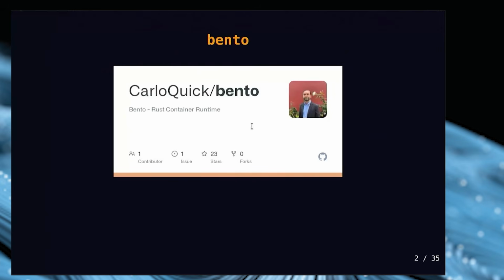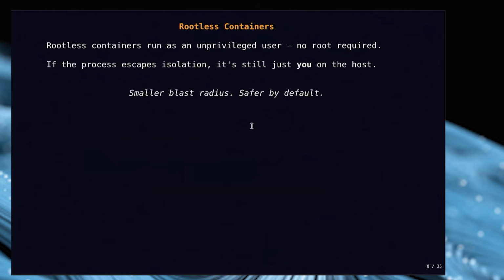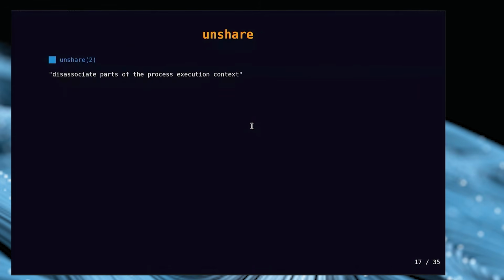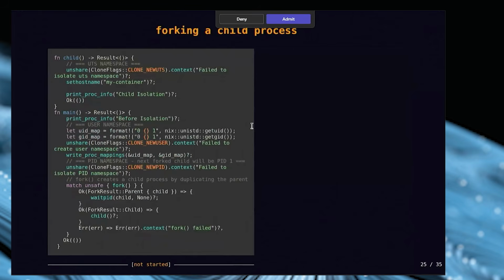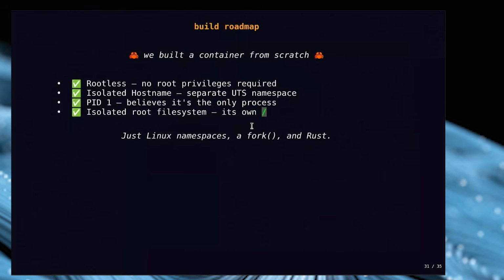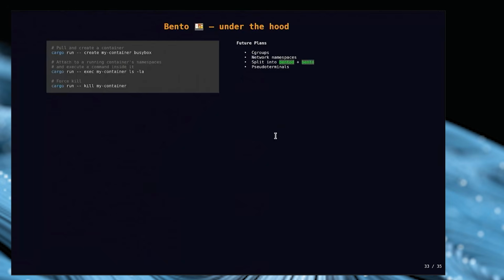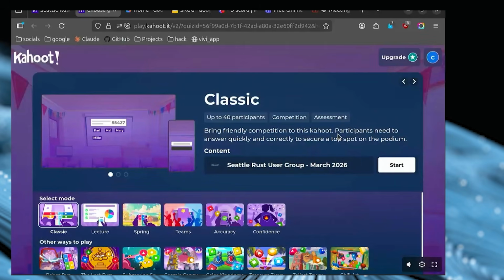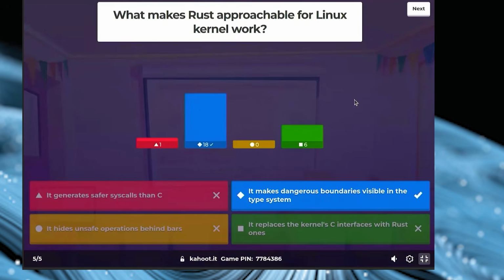Building a Minimal, Rootless Container in Rust—by Carlo Quick—Seattle Rust User Group, March 2026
Building a Minimal, Rootless Container in Rust

A ground-up walkthrough of Linux container fundamentals in Rust: namespace isolation, rootless execution, and filesystem isolation using the nix crate and the Linux kernel. Inspired by Bento, a from-scratch container runtime in Rust built to understand how container runtimes work under the hood. Built live at the Seattle Rust User Group, March 2026.